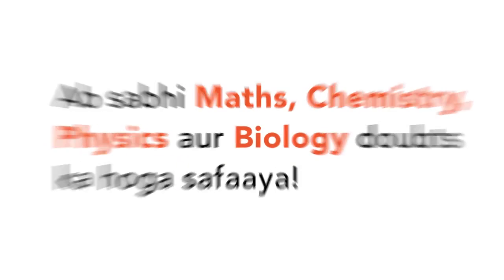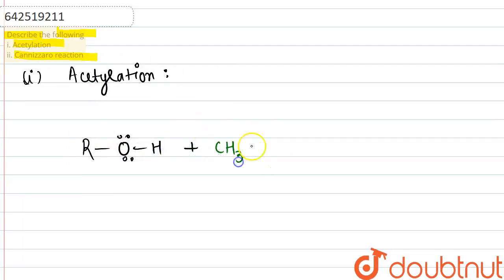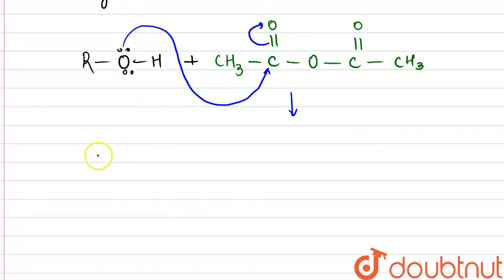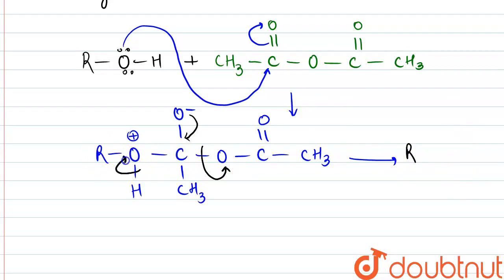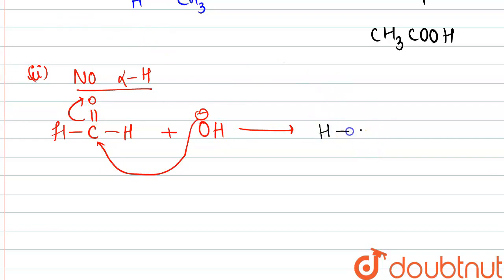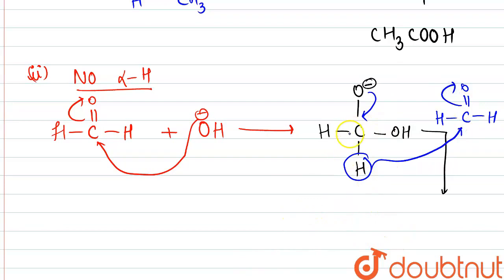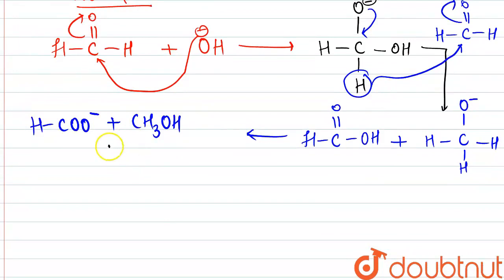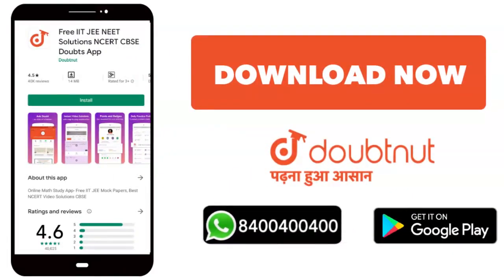Describe the following i. Acetylation ii.Cannizzaro reaction | CLASS 12 | XII BOARDS | CHEMISTRY...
Describe the following i. Acetylation ii.Cannizzaro reaction
Class: 12
Subject: CHEMISTRY
Chapter: XII BOARDS
Board:CBSE

👉 Have Any Query? Ask Us.